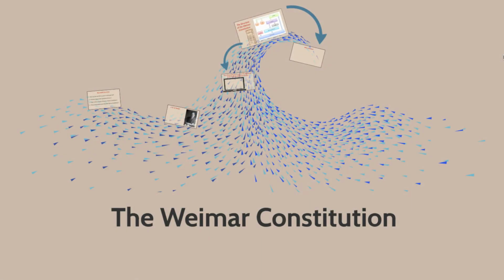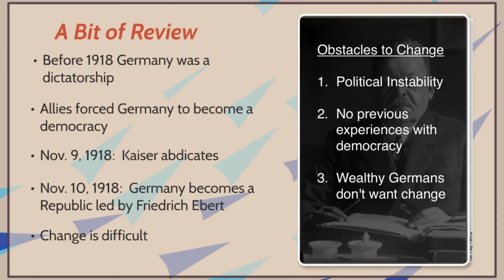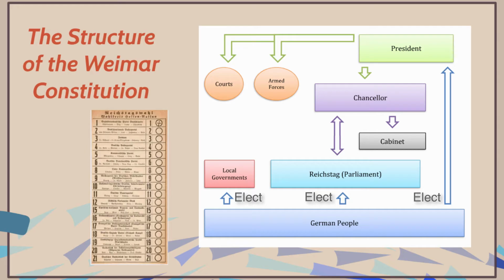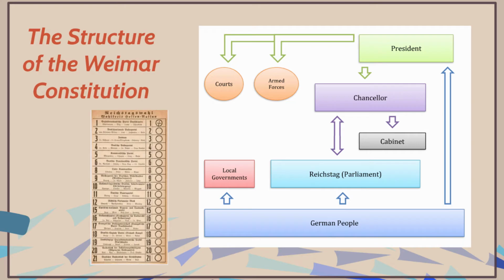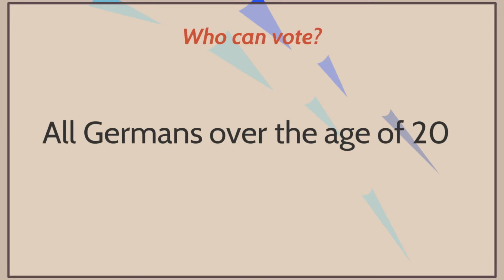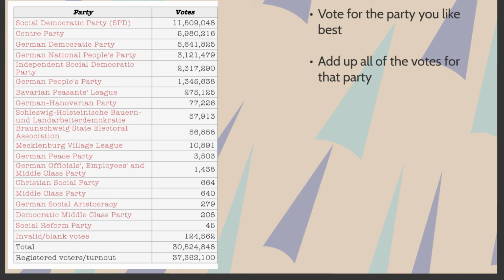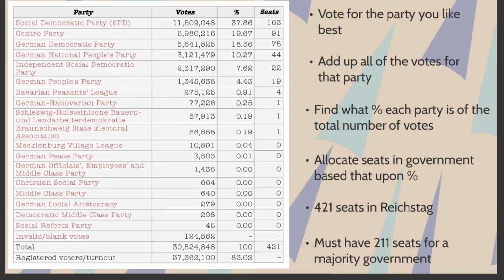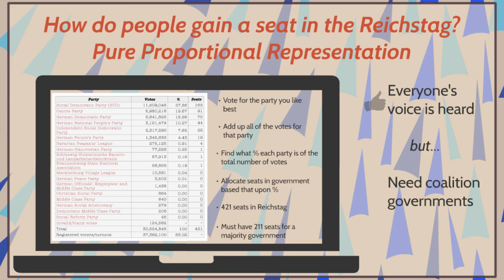The Weimar Constitution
This video covers the Weimar Constitution.

In this video, there are 4 Essential Questions.
1.  How was the new Weimar government organised?
2.  What is proportional representation, and how does proportional representation work?
3 & 4. What are the strengths, as well as the weaknesses of the new Weimar Constitution?